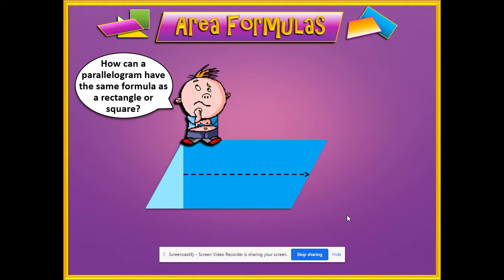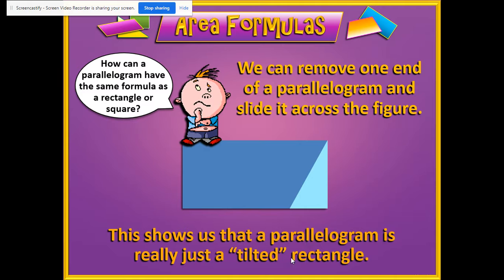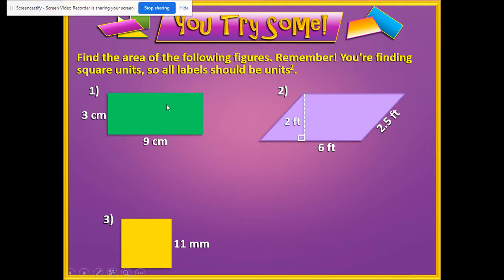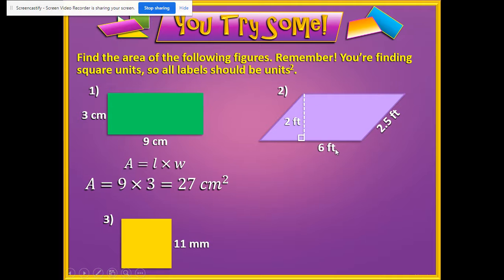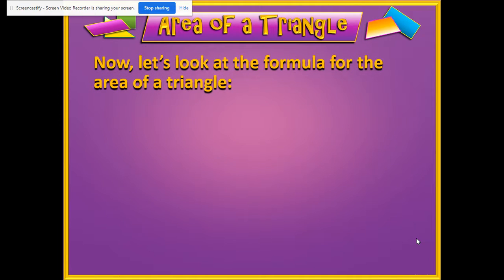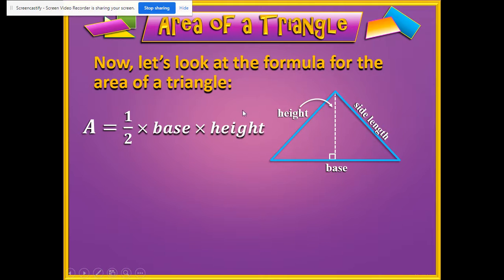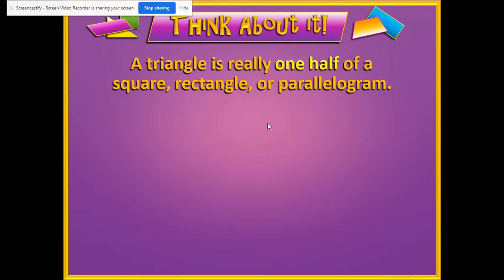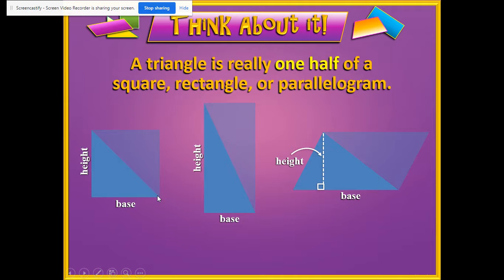Area Part 2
Squares, rectangles, and parallelograms continued
Triangles